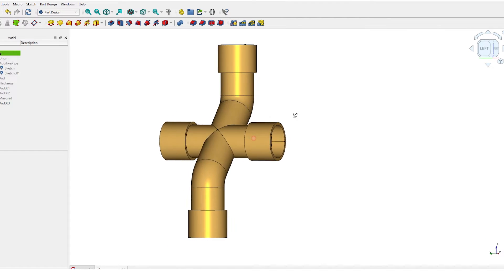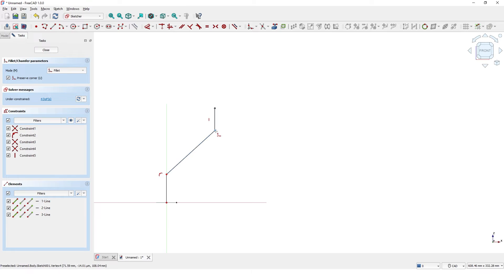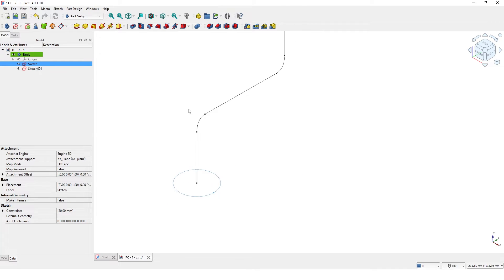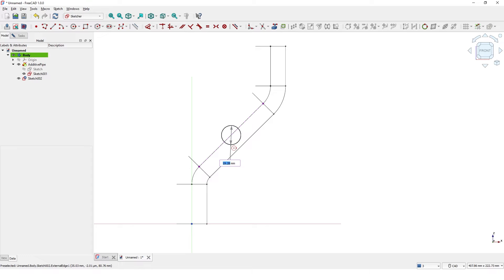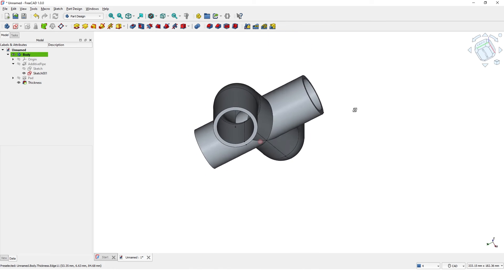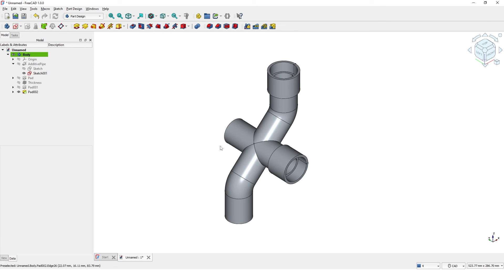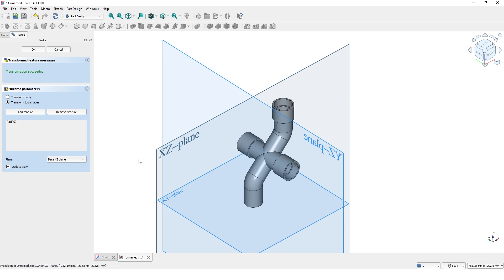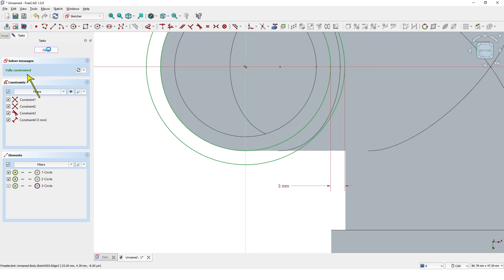FreeCAD 1 0 Tutorial #7 | 3D Modeling Tutorial | FreeCAD for beginners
In this tutorial, I'll walk you through the process of designing custom 3D components using FreeCAD 1.0. Whether you're a beginner or looking to refine your skills, this video covers essential techniques for creating detailed 3D models.

Key topics covered:
- Creating profile and path sketches for the 3D sweep
- Using the 3D solid mirrored feature to duplicate and reflect components
- Mastering complex sketches with constraints for precision design
- Applying fillet features for smoother edges
- Adding thickness

By the end of this video, you'll have a solid understanding of how to use FreeCAD 1.0's powerful tools to create custom, functional 3D components.